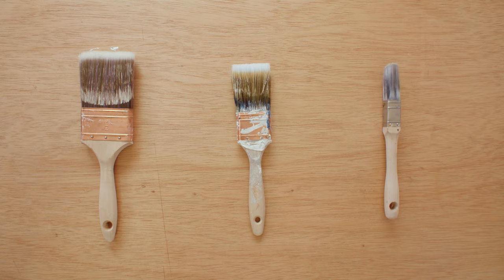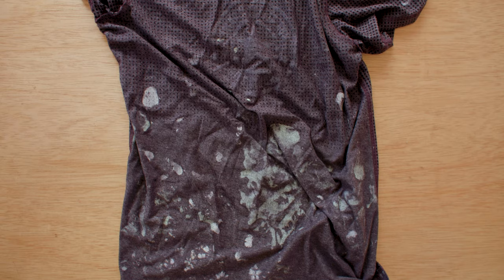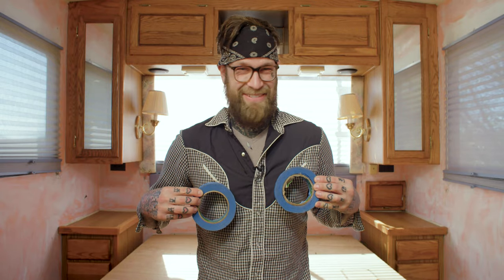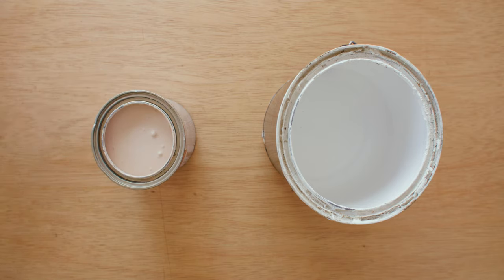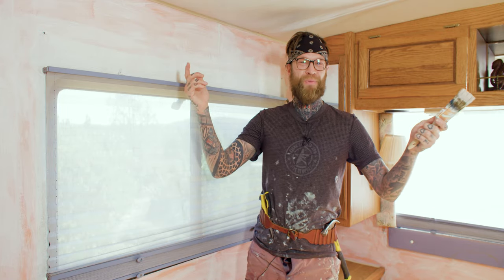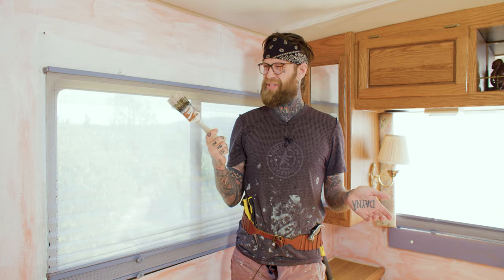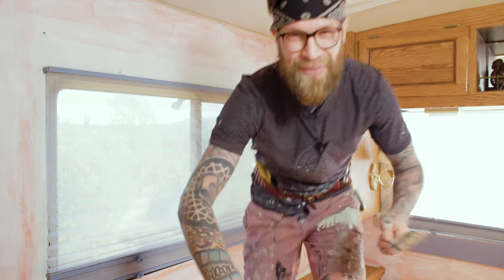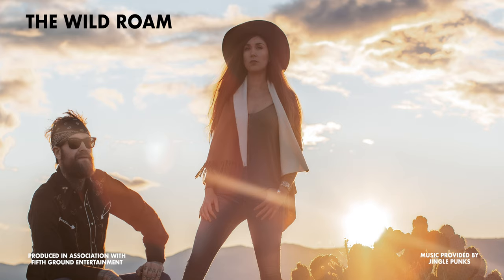RV Reno Reggie - Painting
RV Reno Reggie will show you how to renovate an RV.

Let's all paint!!! Yay! Reggie will lead the way!!!